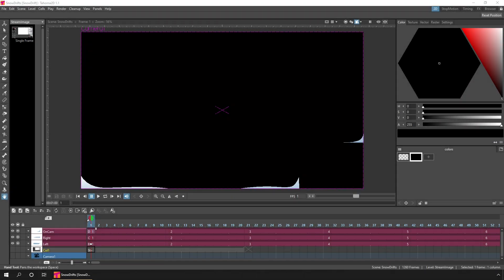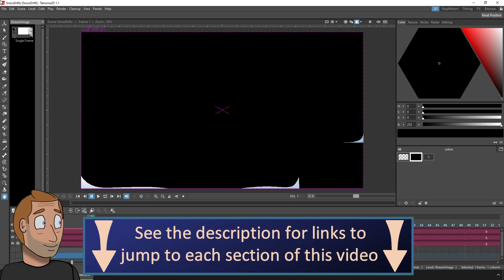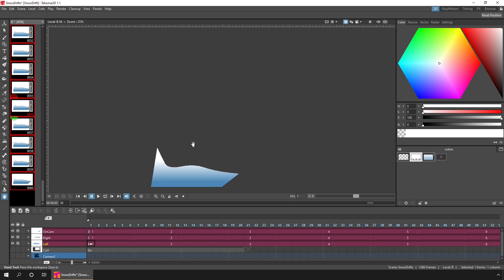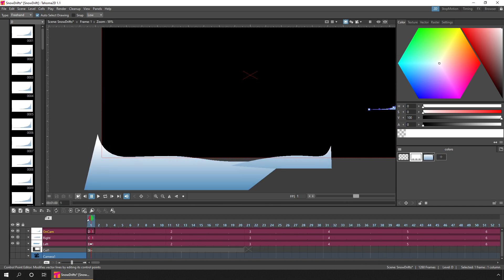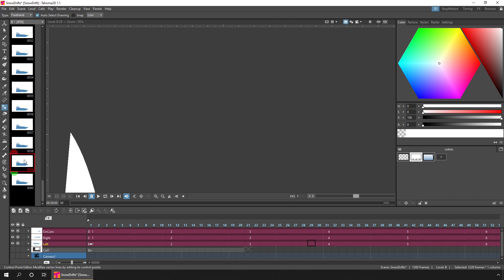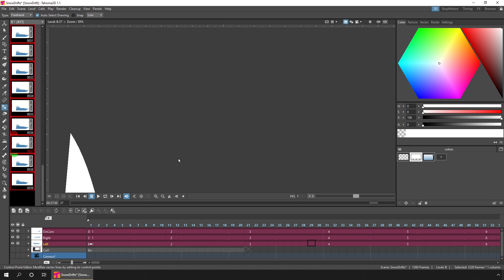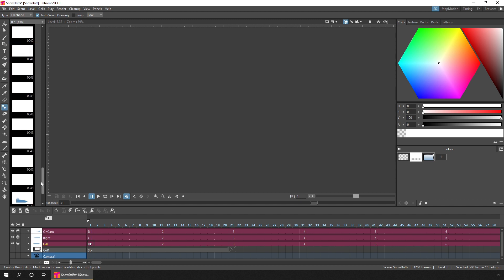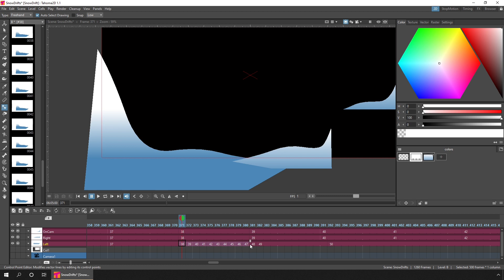Editing a tweened animation with OpenToonz (& Tahoma2D)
In this video I show how you can edit a tweened animation that you've already set up. You'll probably not get a tween right the first time, so what's the best way to edit it? Is it easy to edit, remove frames or add frames? That's what I'll look at in this video.
(Spoilers, yes, it's easy to do)

#1 rule: You can only 'tween with a vector level

Contents:
00:00 Editing a tweened animation
01:32 Edit the images in the sequence, keeping the level the same size
03:13 Shrink the tween
05:41 Extend the tween